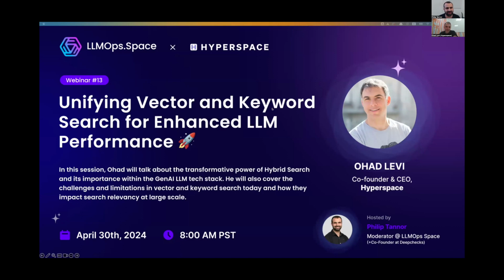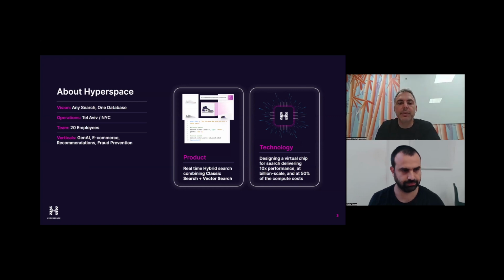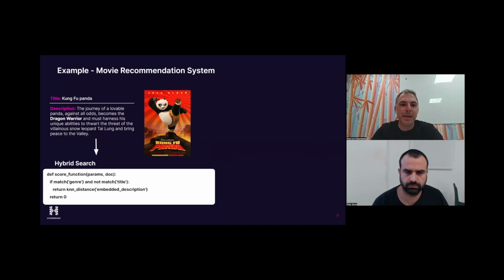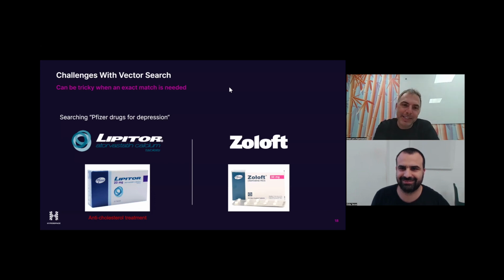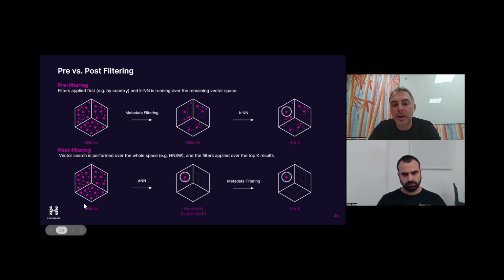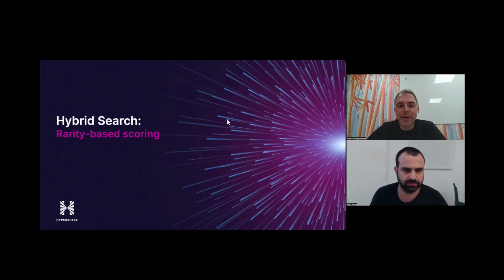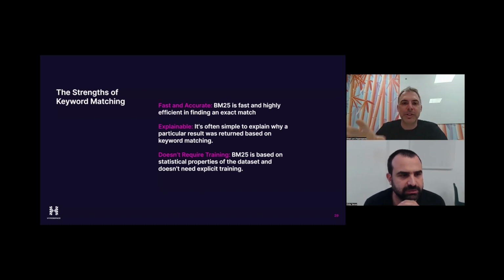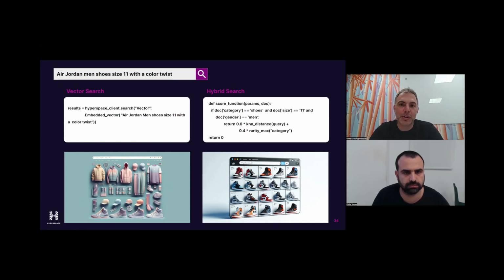Vector and Keyword Search for Enhanced LLM Performance 🚀 | LLMOps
In this session, Ohad Levi, Co-founder & CEO at Hyperspace, discussed the transformative power of Hybrid Search and its importance within the Gen AI LLM tech stack.

Topics that were covered:

✅ The integration of classic keyword search functions and advanced vector search algorithms in the session.

✅ The use of metadata filtering, aggregations, and TF/IDF ranking.

✅ Advanced vector search algorithms including k-Nearest Neighbors (k-NN) and HNSW.

About LLMOps Space -

LLMOps.Space is a global community for LLM practitioners. 💡📚 The community focuses on content, discussions, and events around topics related to deploying LLMs into production. 🚀